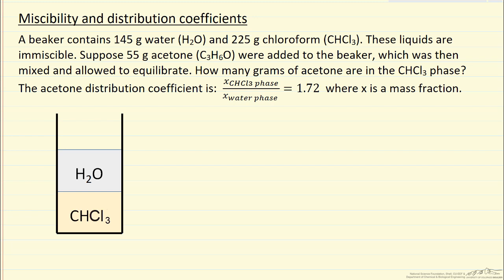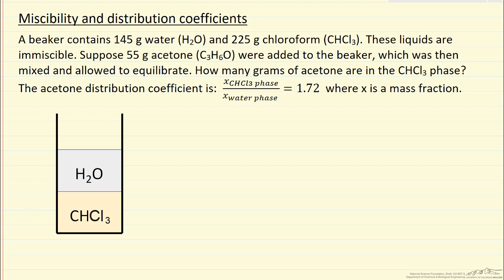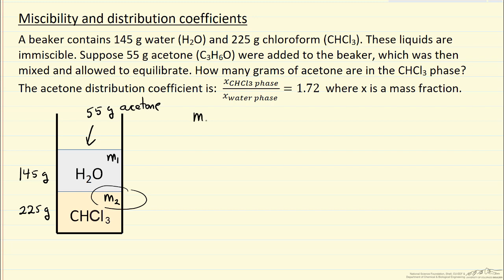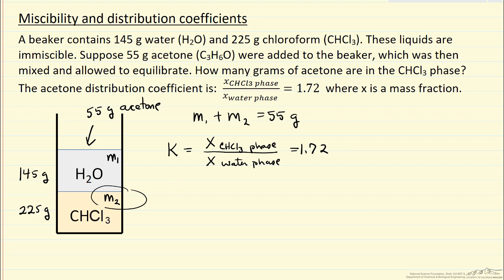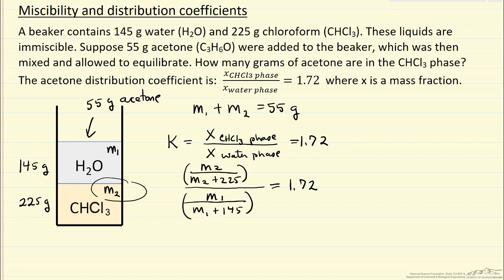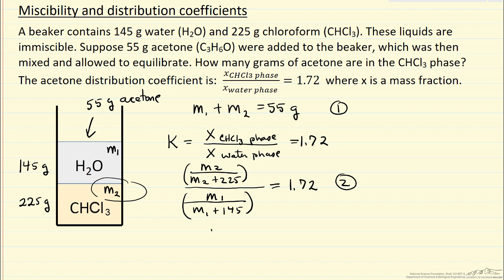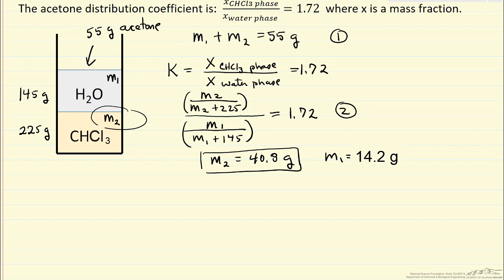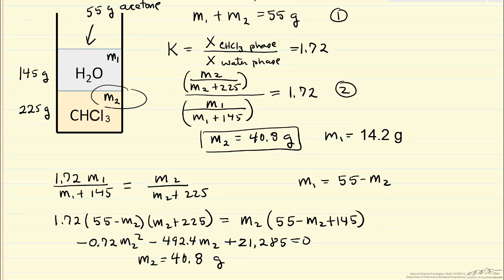Miscibility and Distribution Coefficients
Organized by textbook An example problem using distribution coefficients.  Made by faculty at the University of Colorado Boulder, Department of Chemical & Biological Engineering.